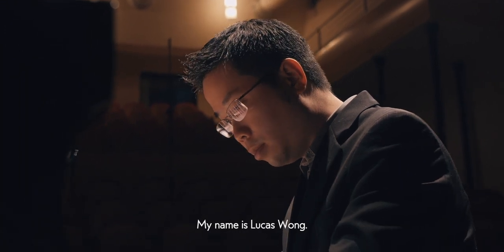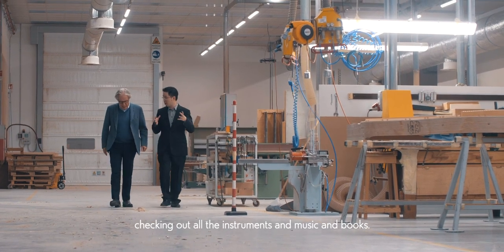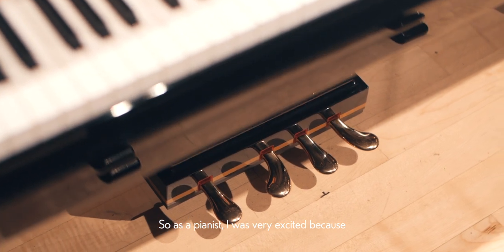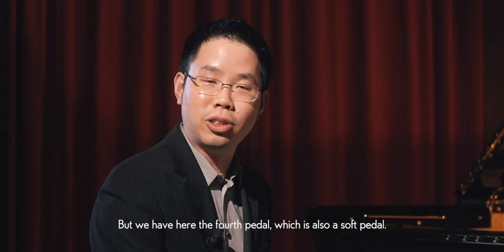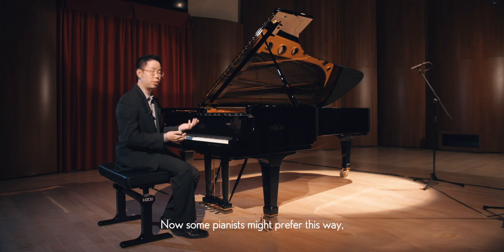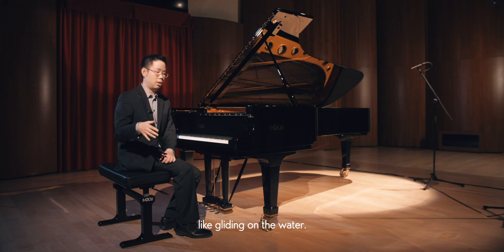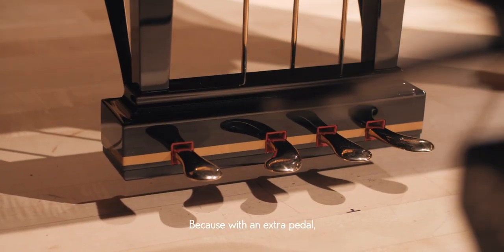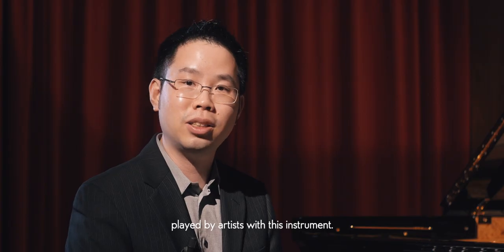The Fazioli Fourth Pedal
Do you know how the Fazioli 4th pedal works? Have you ever tried it? Do you wish you knew what you could do with it? Then, don't miss the short educational talk by Dr Lucas Wong about the one and only Fazioli 4th pedal on a Fazioli F308!

■ Credits: Alessandro Pasian, Francesco Guazzoni